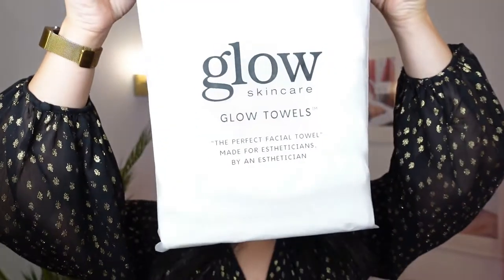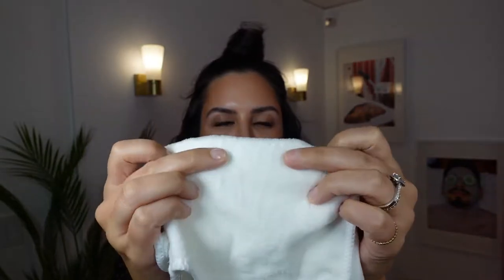Glow Towel-made for estheticians by an esthetician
The softest microfiber towels that you will ever feel. Covers the face, neck and decollate with one easy to use towel. Available on subscription. Less laundry, more time, every estheticians dream.